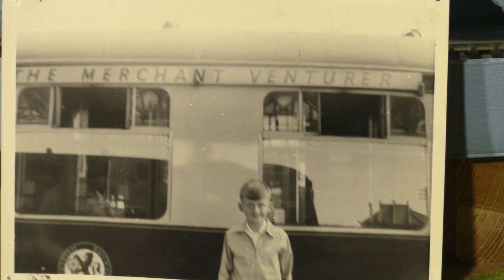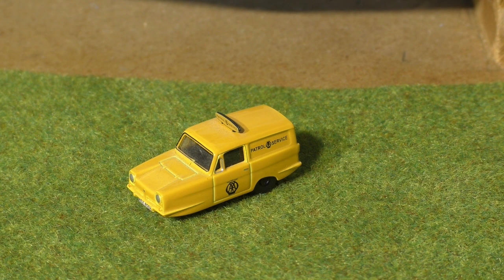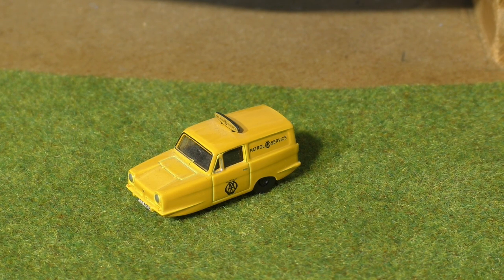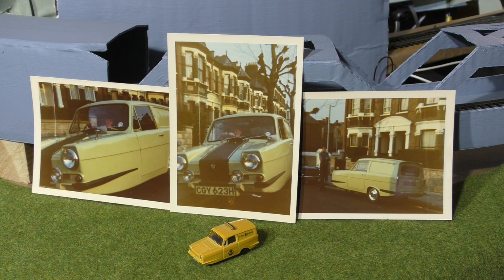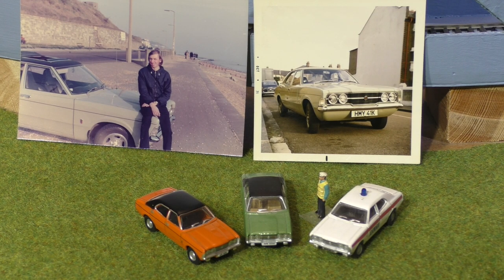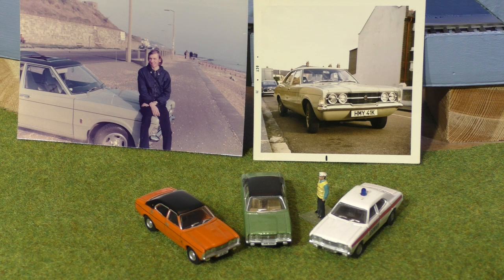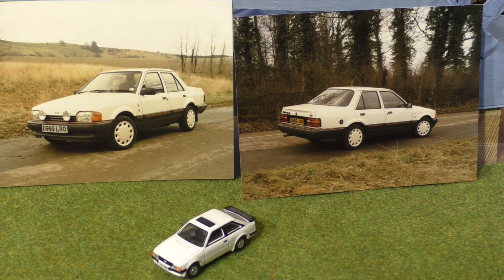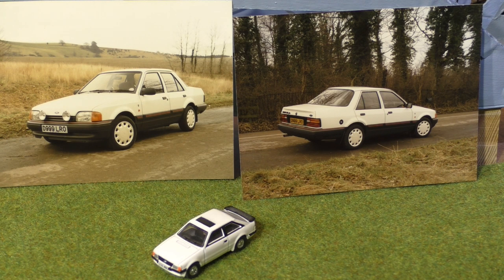TRAINS,CARS & MEMORIES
A little trip back in to my past with the memories of the cars on the layout with pictures of the real cars interspersed with trains running.
After doing this the memories seem to be mostly about the cars being damaged and the story behind them.